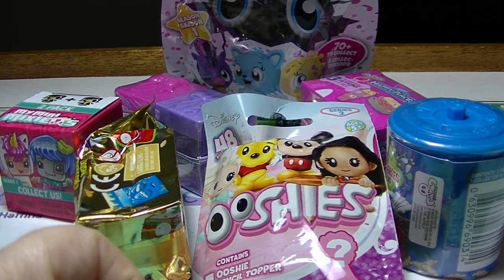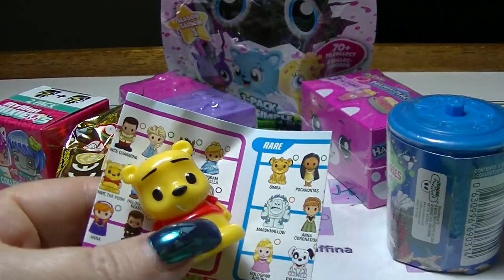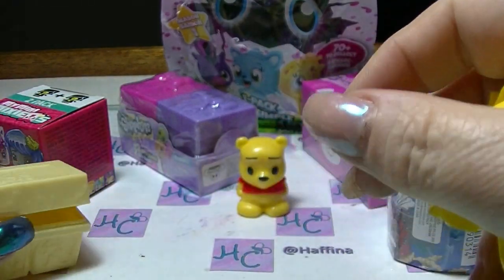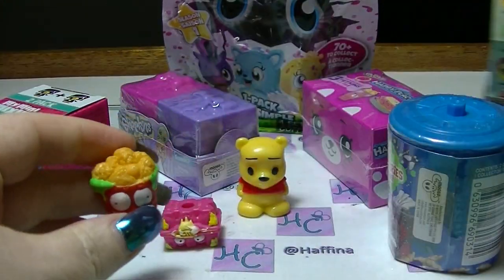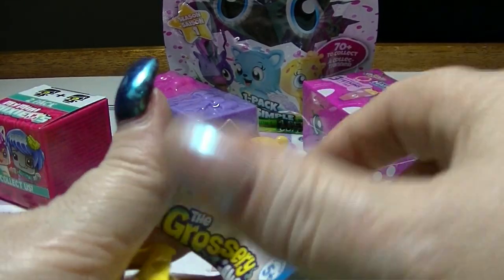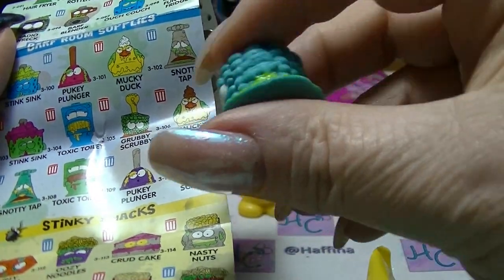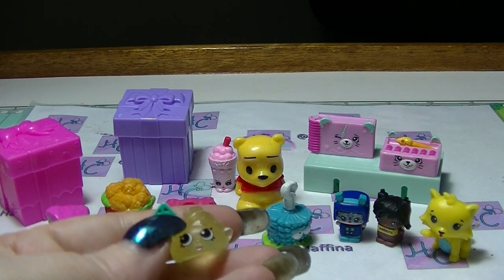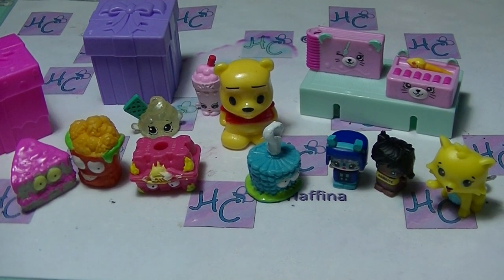Mystery Monday - Dec 18, 2017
Random assortment of blind bags and boxes today. What will we find?